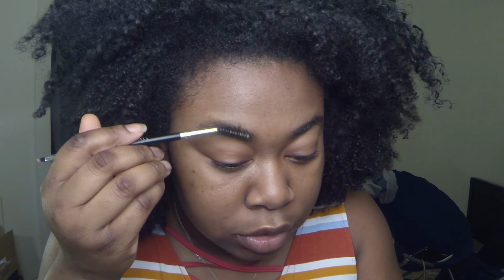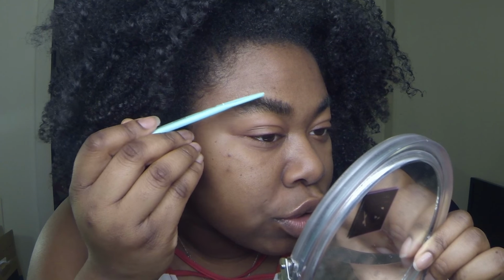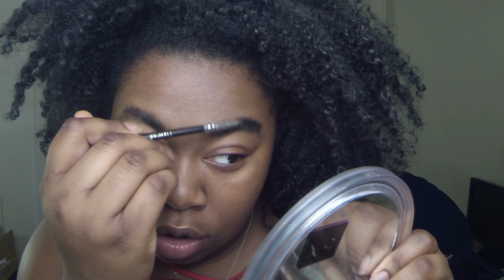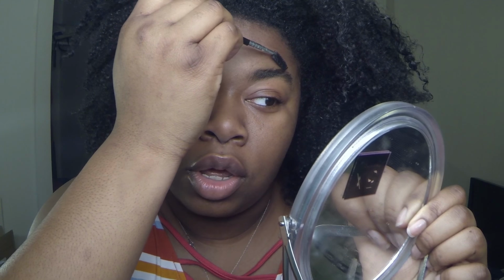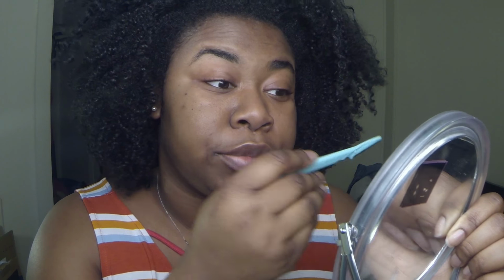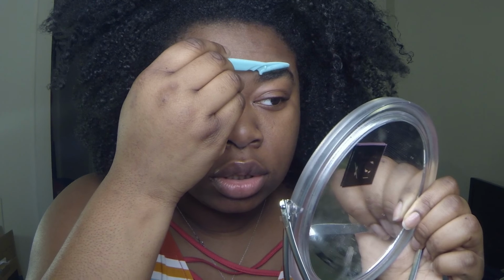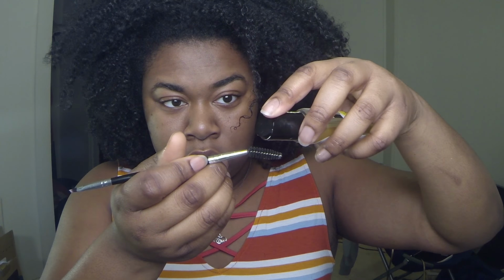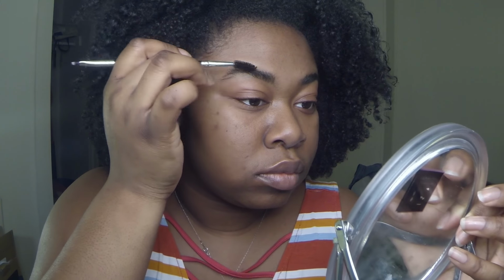How To Trim and Shape Your Eyebrows for Beginners Using 2 Items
Hey Peeps, Here is a quick 2 item trim and shape eyebrow tutorial. This is for ladies or gents that have thick natural eyebrows who want to do their own eyebrows. This is super easy, simple, and quick for beginners. If you also want a simple and quick way to keep your eyebrows looking nice in between eyebrow appointments here this is the video for you.